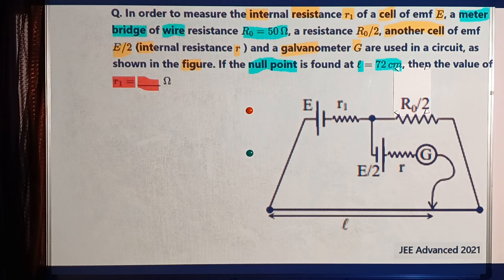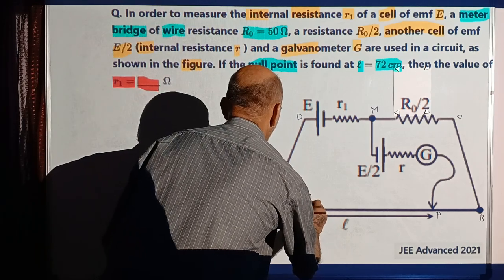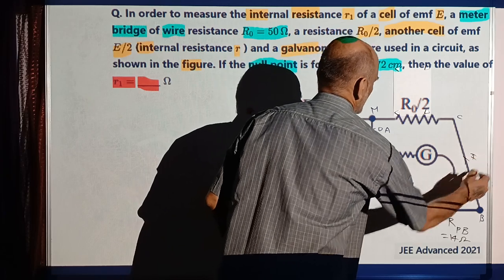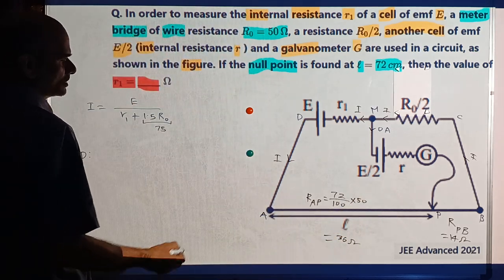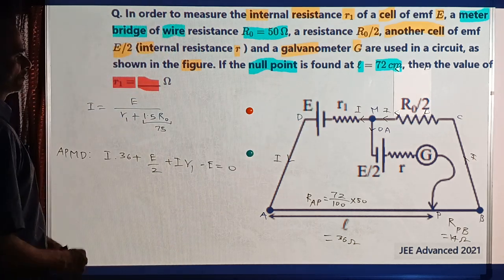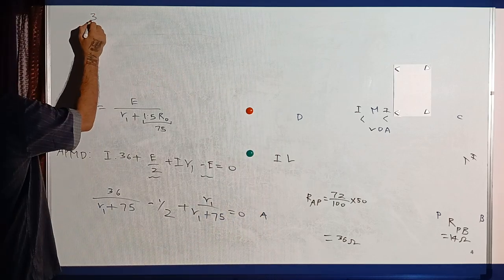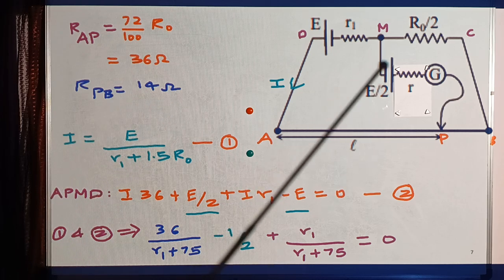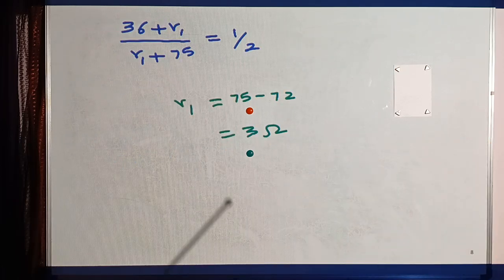JEE Adv PYQ | Current Electricity | measure internal resistance of cell meter bridge 72cm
PYQ of JEE Advanced exam (2021) - Topic: Current Electricity | measure internal resistance of cell | using meter bridge | balancing lenght 72cm

00:06 Intro

00:38 Question
01:23 Solution
07:29 Answer Key